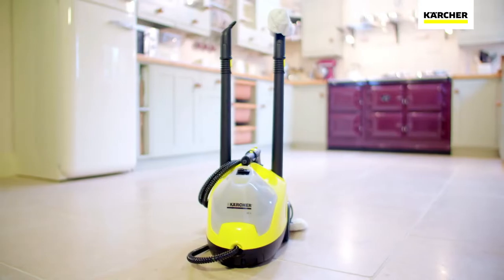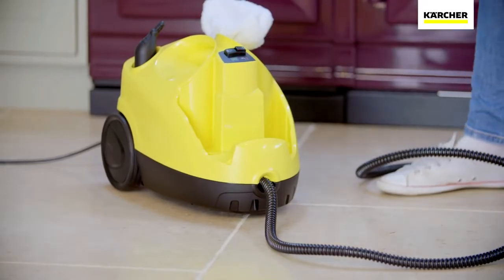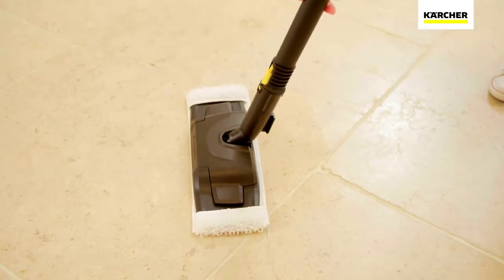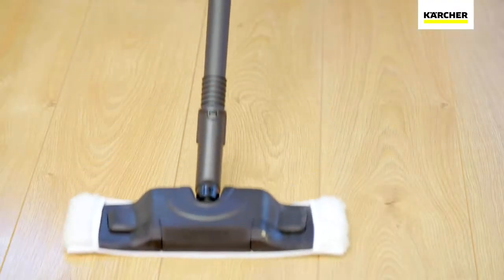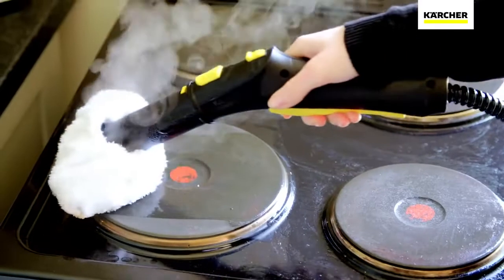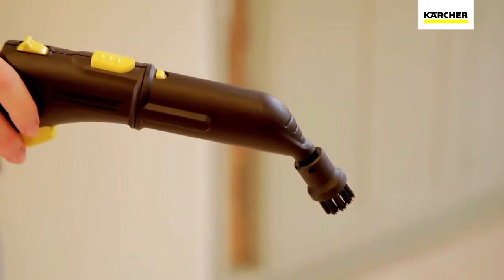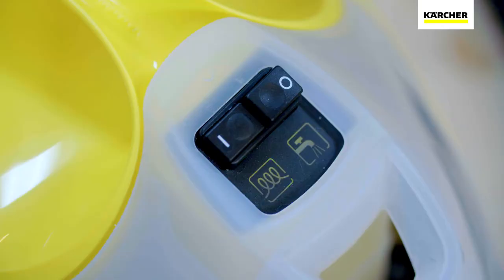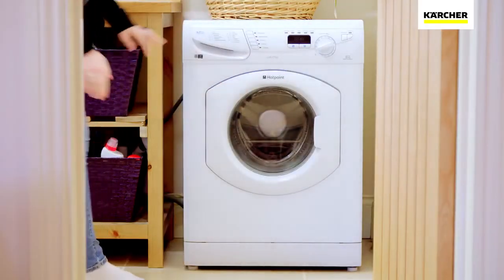Kärcher SC4 Steam Cleaner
With Kärcher steam cleaners, you and your family can enjoy a spotlessly clean home without the use of chemicals.

Dengan pembersih stim Kärcher, anda dan keluarga dapat menikmati rumah yang bersih tanpa menggunakan bahan kimia. Dengan prestasi pembersihan yang luar biasa, stim membasmi sehingga 99.99% bakteria, memastikan tahap kebersihan tertinggi dan persekitaran tempat tinggal yang sihat.